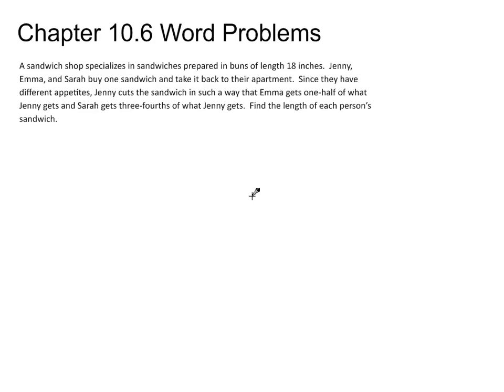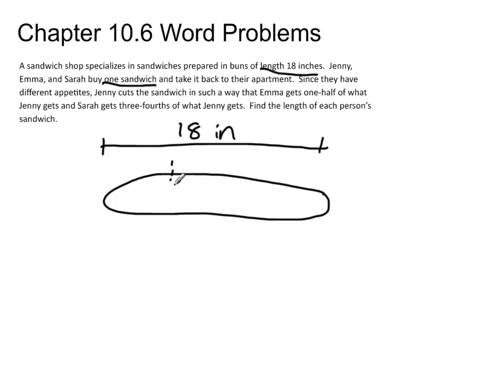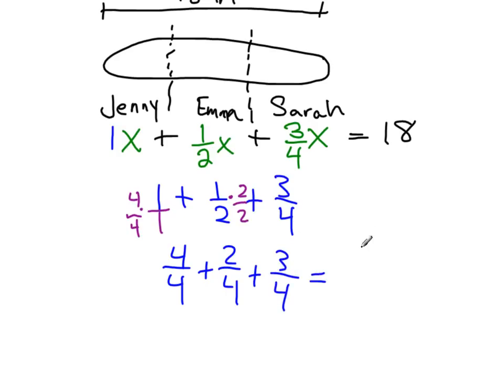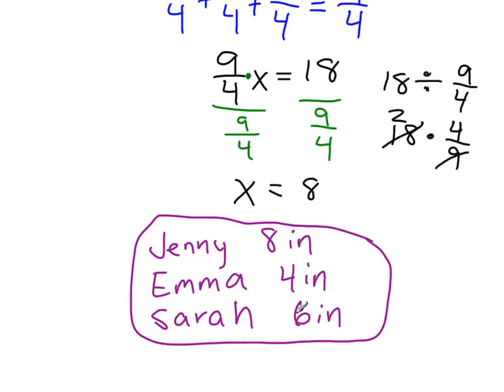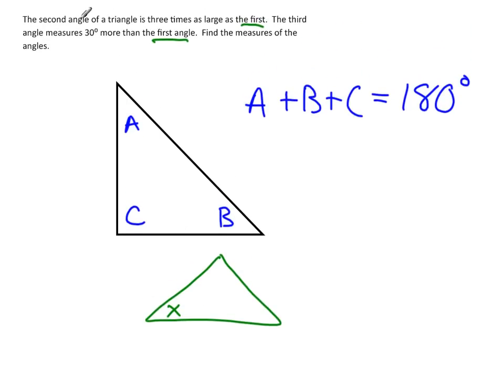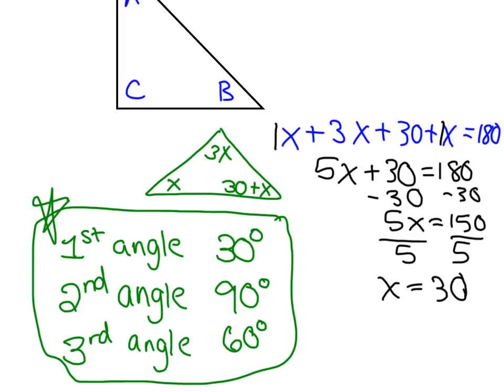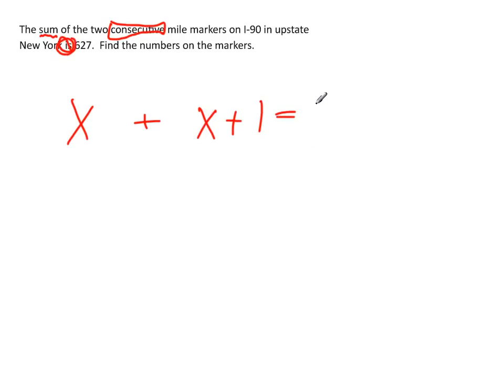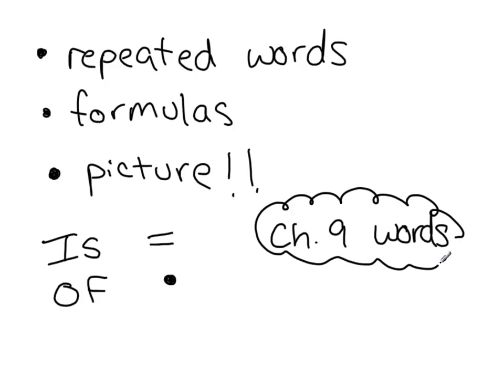Word Problems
Chapter 10.6 Video Lecture covering some word problems we will see.